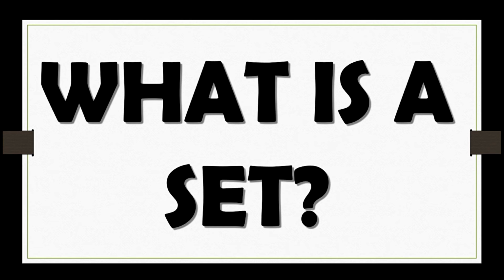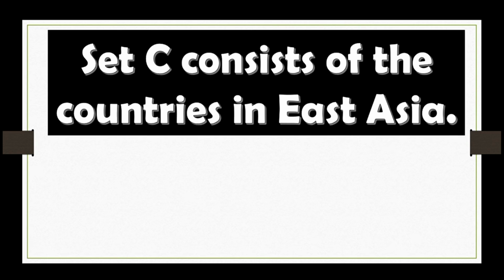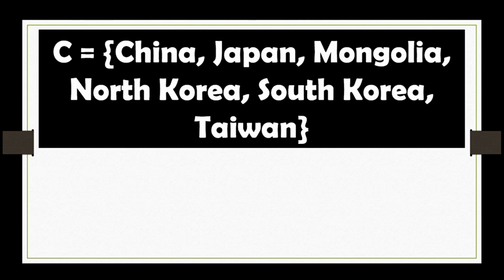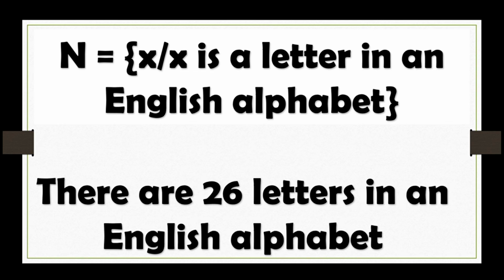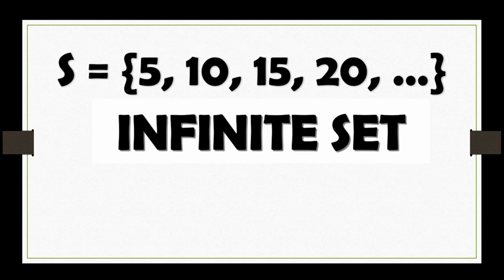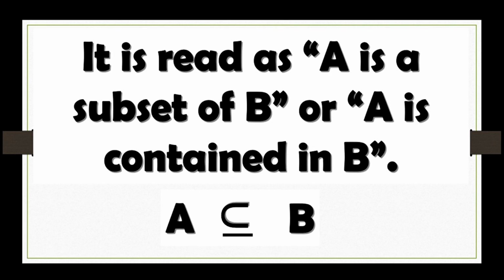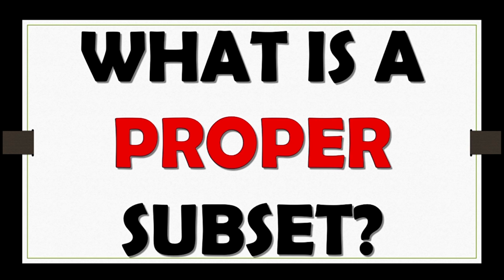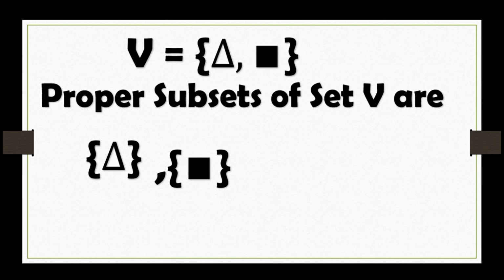LEARN ALL ABOUT SETS AND SUBSETS (MATH TUTORIAL)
For this video, the mathematical concept behind sets and subsets is introduced. The broad idea about sets is simplified through its definition and examples such as rosterform, setbuildernotation, finitesets, infinitesets, null set or emptyset, and even equalsets. This video discusses setsinmath, propersubset of a set, propersubsetvssubset and propersubset with example. Enjoy watching while learning through this Math tutorial.